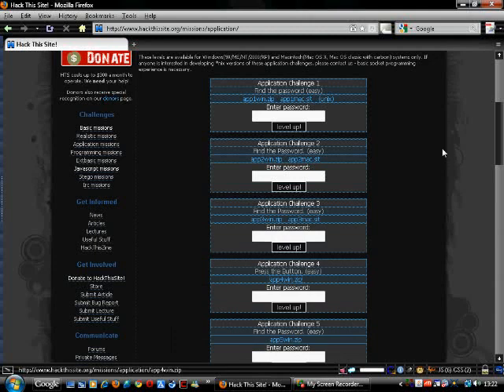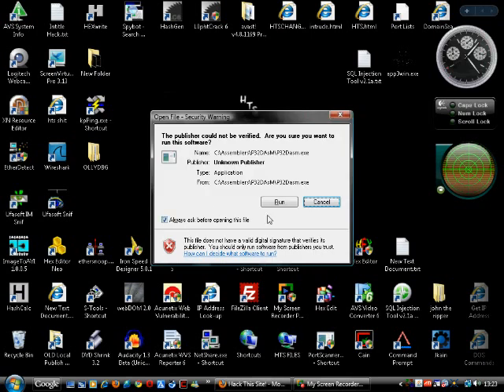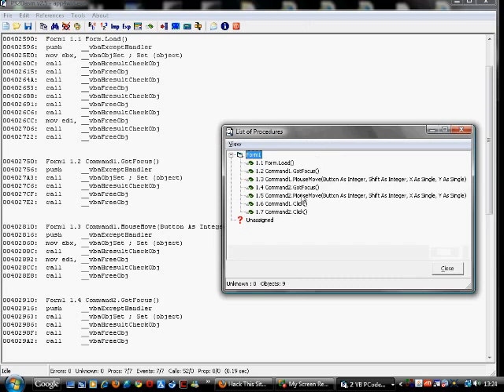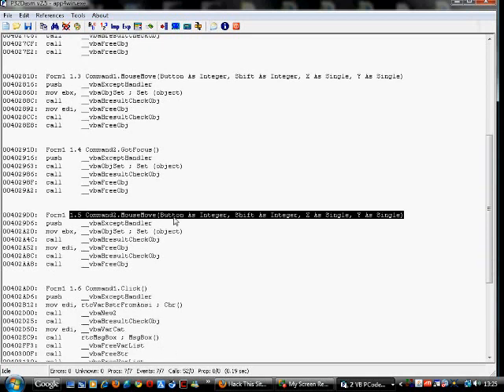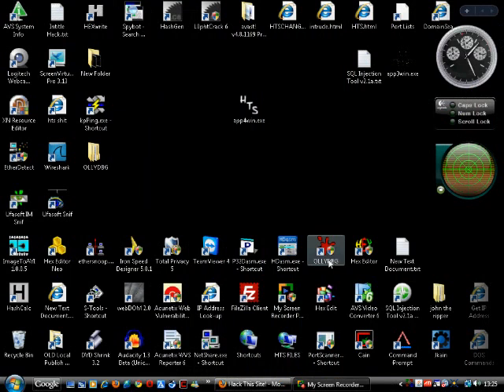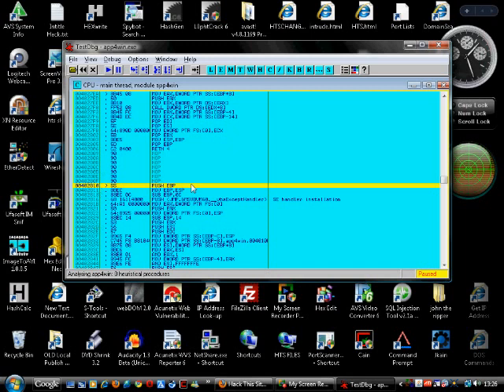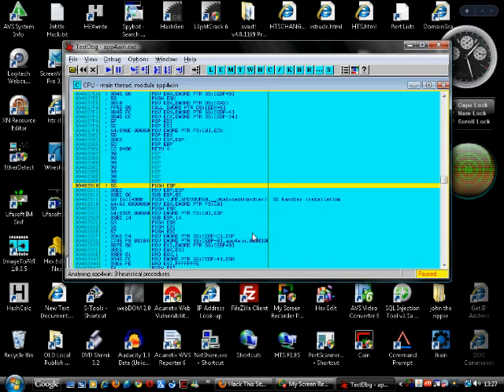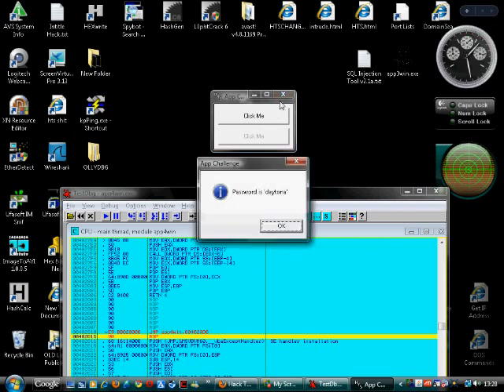HTS Application (4)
Application 4 on hackthissite is a little bit like reverse engineering. You will have to find out how the program was created so you will know just where to change things to your advantage. For this mission you are going to need two programs.They are: OLLYDBG:  and a Visual Basic Disassemblerr.